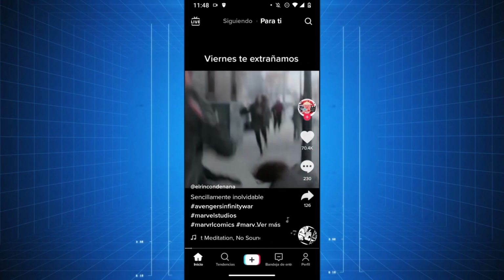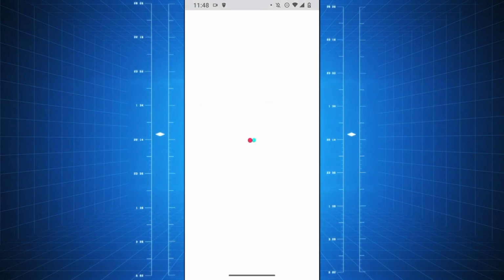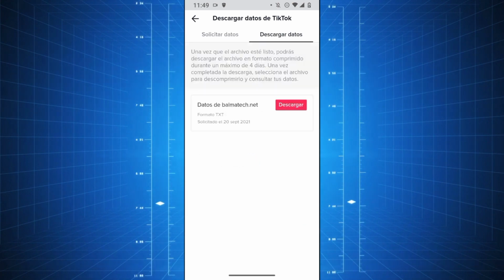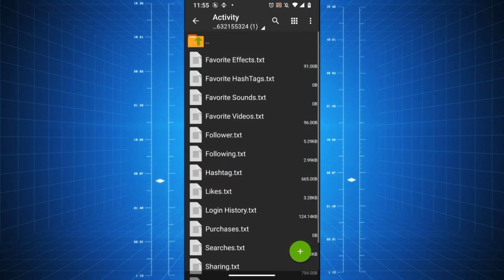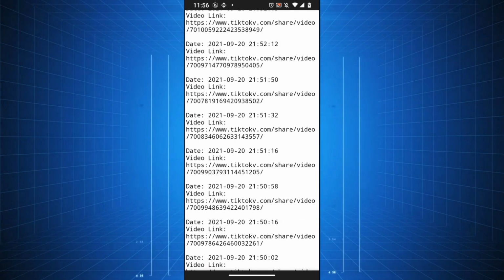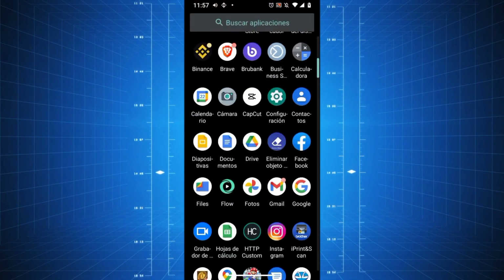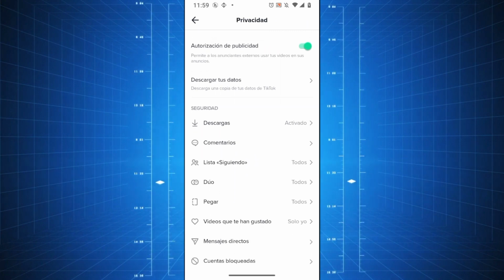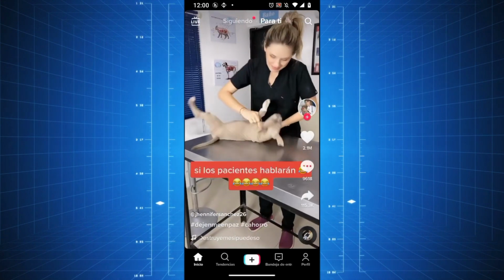⚫ How to view the history of videos already viewed on TikTok 2 Alternatives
I will show you 2 methods to access your tiktok history so you can rewatch a video you have already watched, in case you accidentally skip a video that caught your attention and you don't know how to replay that video.

☑️ Official method to view the history of videos already viewed on TikTok
🔗 SOON